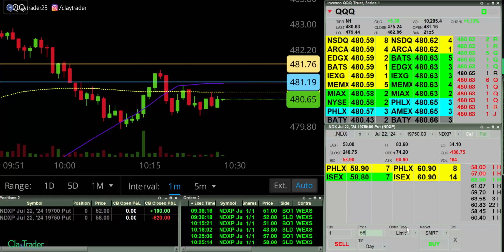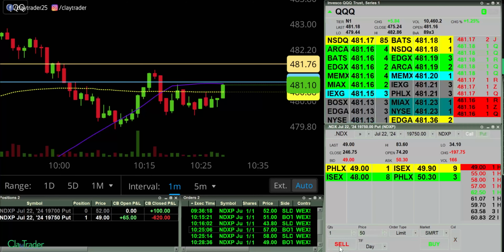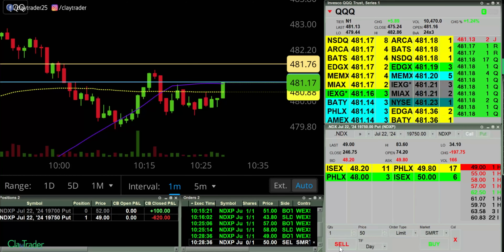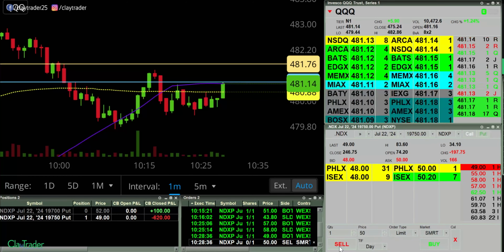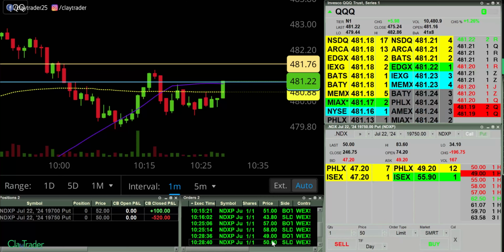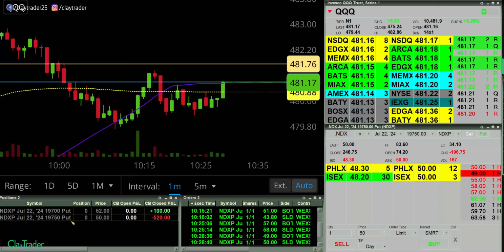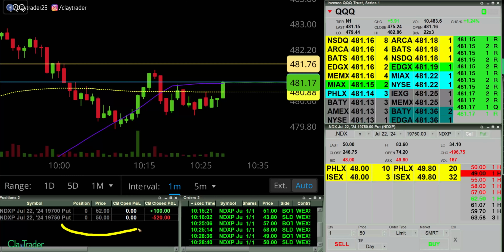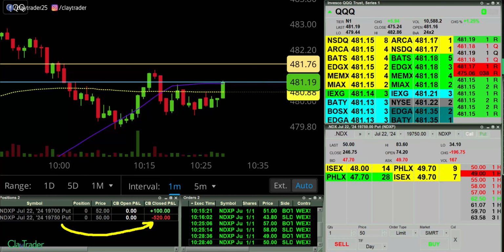[LIVE] Day Trading | Dang. A $720 Losing Trade!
In this live trading video, I walked through a particularly challenging trading session, showcasing both the ups and downs of my experience. I started with some quick wins, capturing a few $100 scalps, but later encountered a significant $720 loss. Instead of letting this setback spiral into further losses, I remained disciplined, sticking to my strategy and chipping away at the deficit through smaller, consistent trades. By the end of the session, I managed to reduce my losses significantly, highlighting the importance of patience and risk management in trading. This video is a transparent look at the reality of trading, emphasizing that while losses are inevitable, maintaining composure and sticking to a well-defined strategy can mitigate their impact.